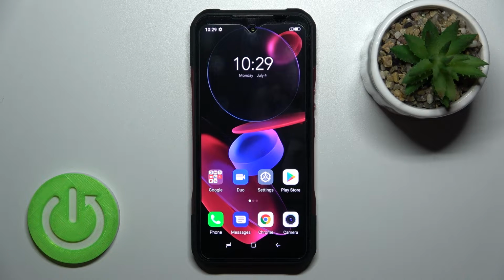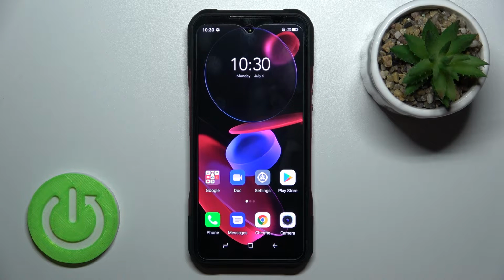How to Activate Silent Mode on DOOGEE V20 - Turn Off Silent Mode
Find out more info about DOOGEE V20:
Hi! Are you looking for the easiest way to mute all sounds on your  DOOGEE V20? You are in the right place. Find out how to use the side buttons to simply disable all sounds on your device. You can do it also in an another way- expand the notification panel. In silent mode, you won't hear any sounds from your phone, but you can activate vibrations. Have you activated the silent mode by accident or just wanna unmute your phone? Watch that video to the end. Discover more about your DOOGEE - visit our YouTube channel.

How to turn on silent mode on DOOGEE V20? How to enable silent mode on DOOGEE V20? How to mute DOOGEE V20? How to unmute DOOGEE V20? How to turn off silent mode on DOOGEE V20?